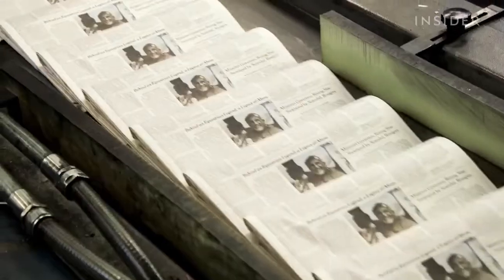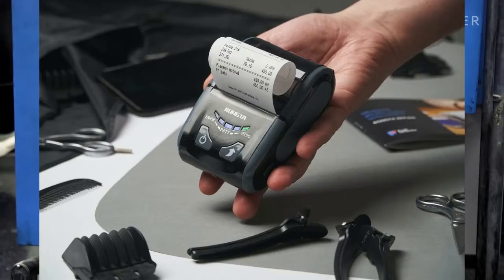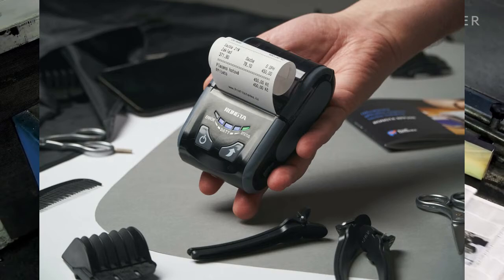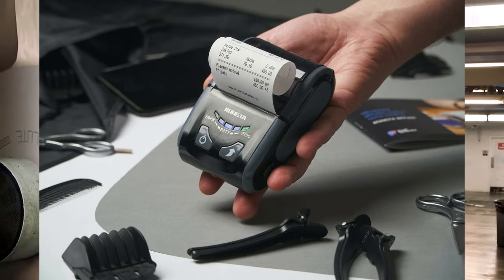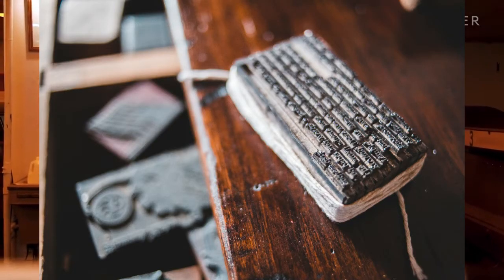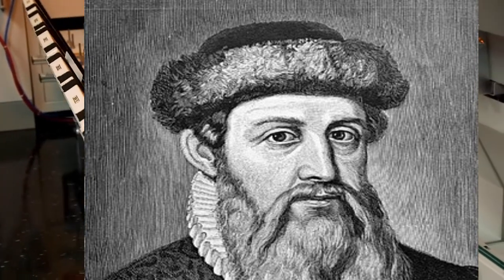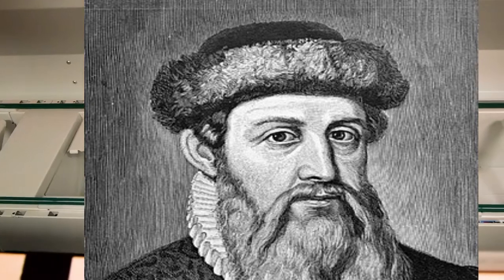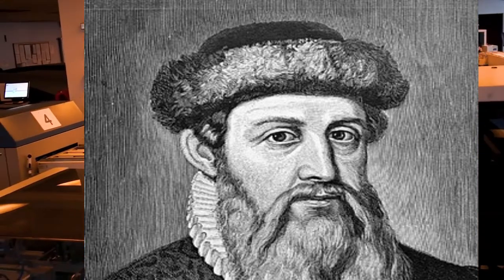Changing Printing technology| Understanding media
video courtesy - Insider
Printing is a process for mass reproducing text and images using a master form or template. The earliest known form of printing as applied to paper was woodblock printing, which appeared in China before 220 AD for cloth printing. However, it would not be applied to paper until the seventh century.
China, Japan and Korea developed the earliest kind of print technology, which was a system of hand printing. Books in China were printed by rubbing paper from AD 594 and both the sides of the book were folded and stitched.